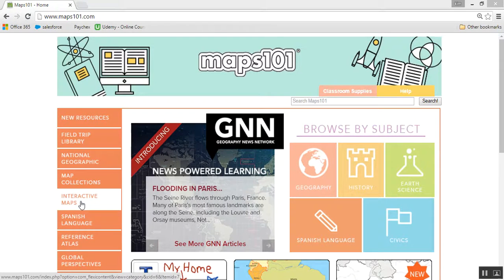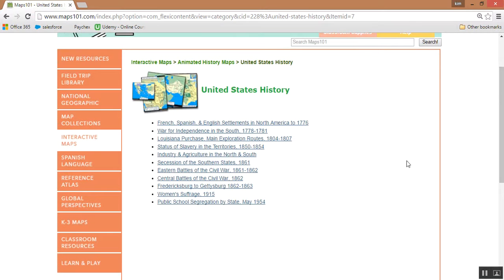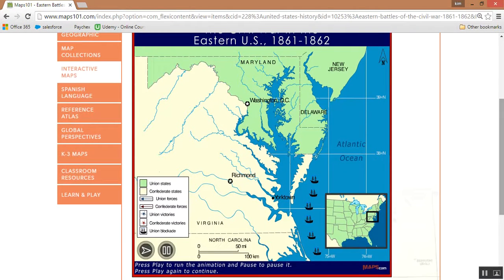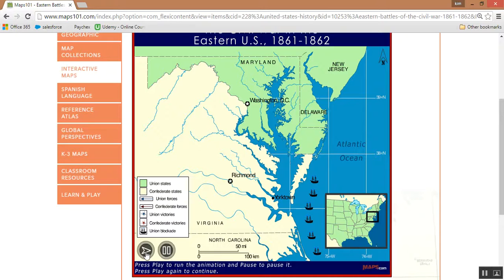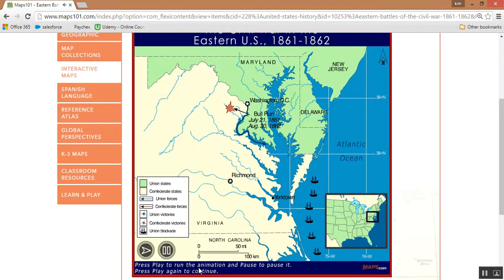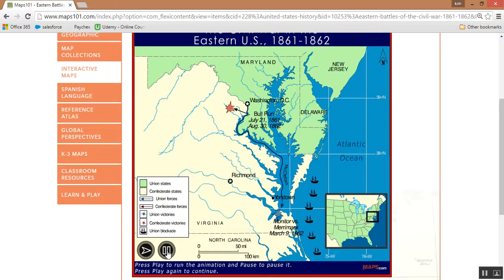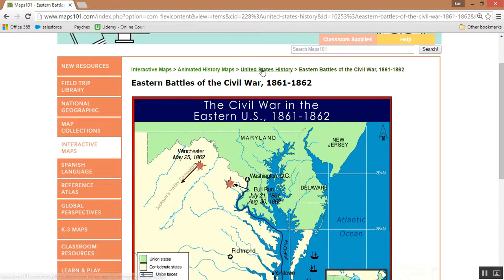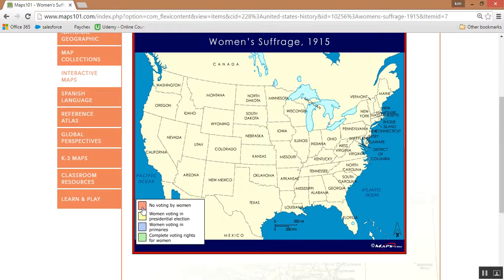Animated Maps Tutorial for Maps101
Learn how to fully use animated maps in Maps101 with this video tutorial.